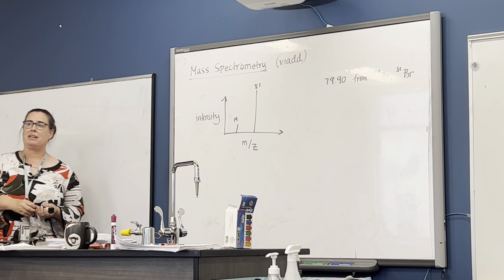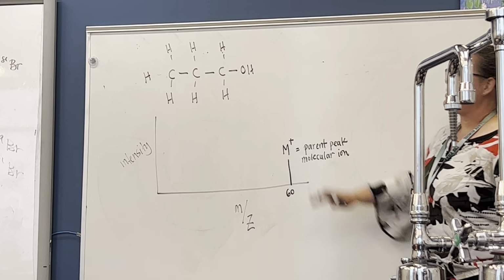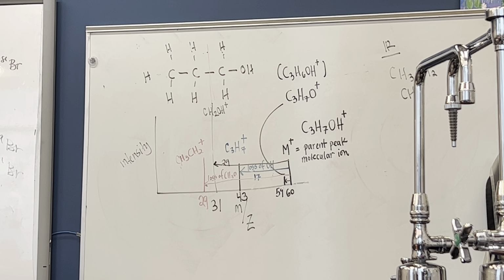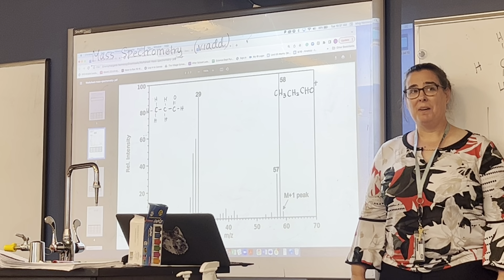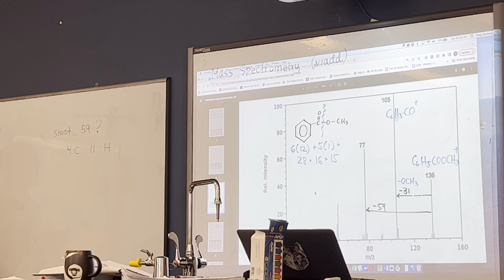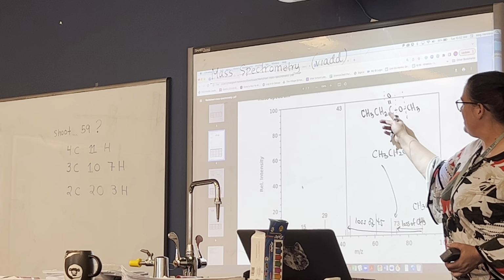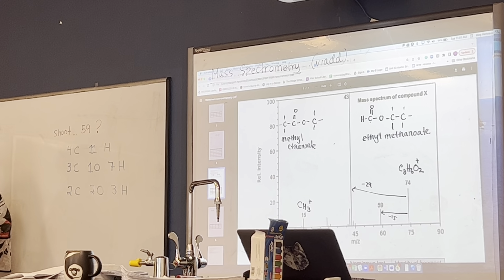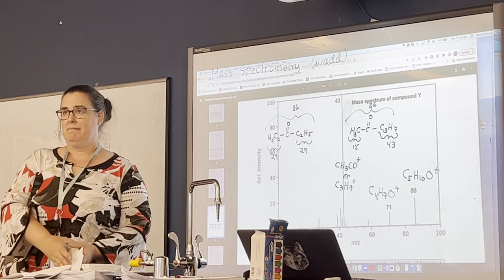Oct 4 Chem